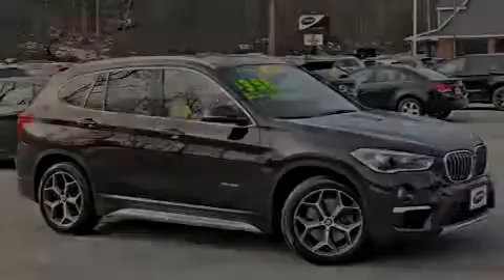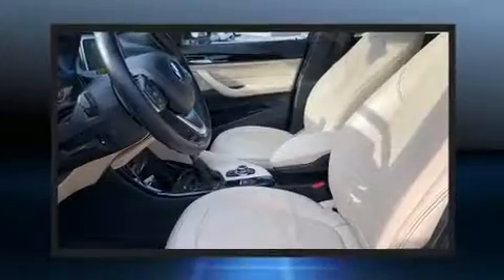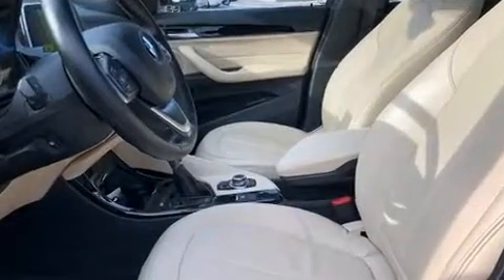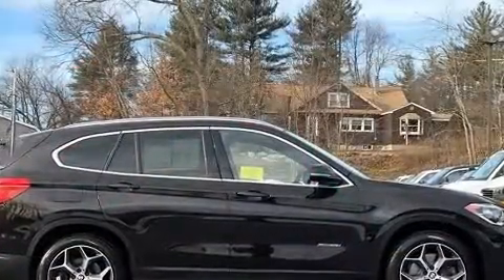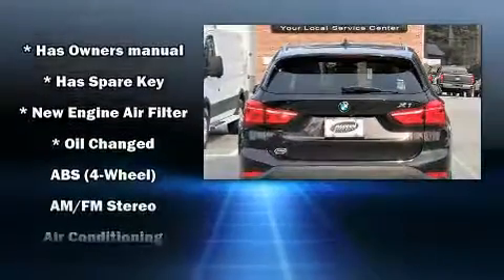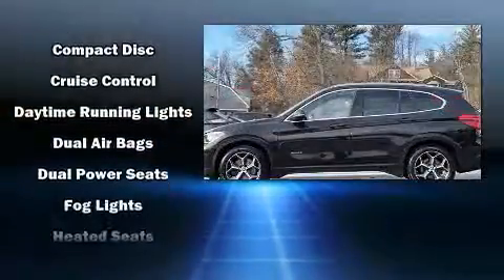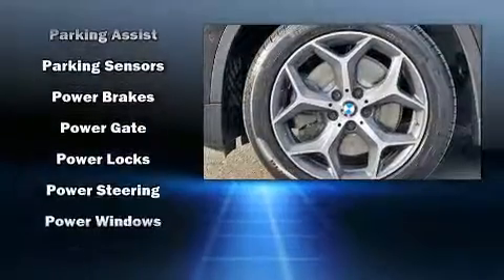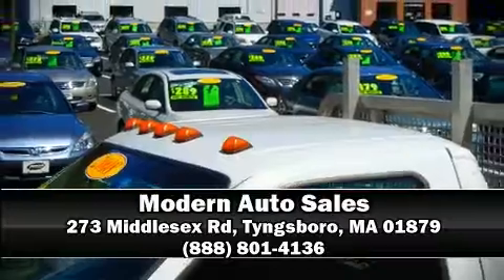2016 BMW X1 xDrive28i in Tyngsboro, MA 01879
Sensibility and practicality define the 2016 BMW X1. Under the hood you'll find a 4 cylinder engine with more than 200 horsepower, and for added security, dynamic Stability Control supplements the drivetrain. All wheel drive maintains traction at all four corners. Turbocharger technology provides forced air induction, enhancing performance while preserving fuel economy. Top features include rain sensing wipers, front and rear reading lights, automatic temperature control, telescoping steering wheel, a power liftgate, power windows, a roof rack, and power front seats. BMW ensures the safety and security of its passengers with equipment such as: head curtain airbags, front side impact airbags, brake assist, a security system, an emergency communication system, and 4 wheel disc brakes with ABS. It also arrives with a Carfax history report, providing you peace of mind with detailed information. Our sales reps are knowledgeable and professional. They'll work with you to find the right vehicle at a price you can afford. We are here to help you.